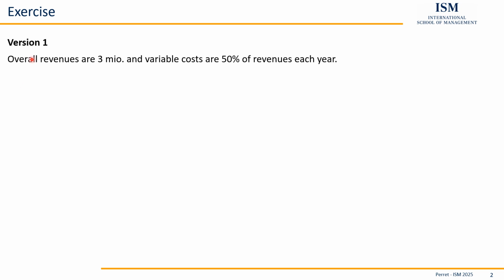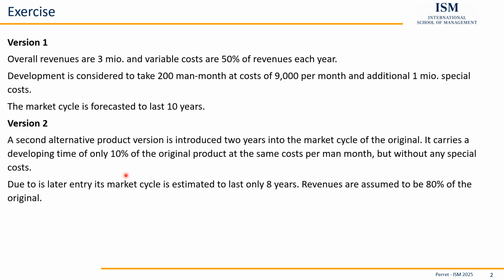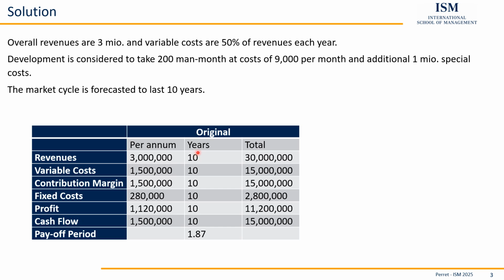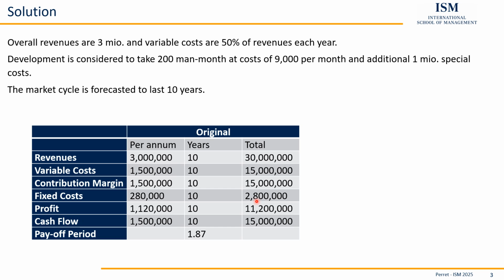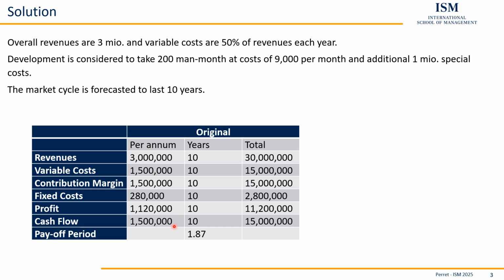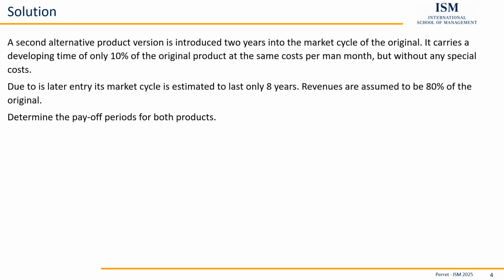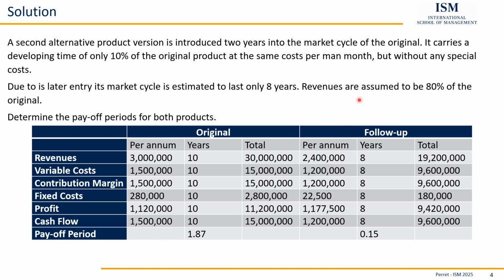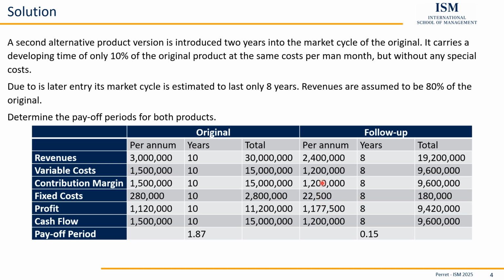Strategic Controlling Part 06.02 - Time to Consumer